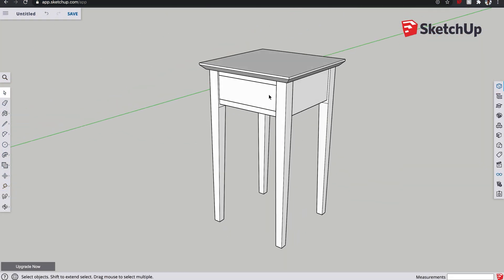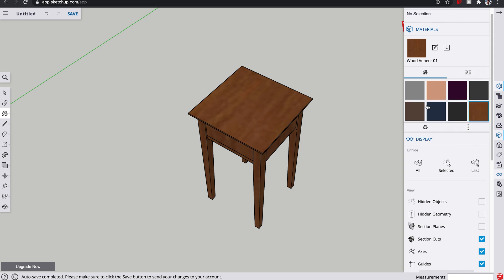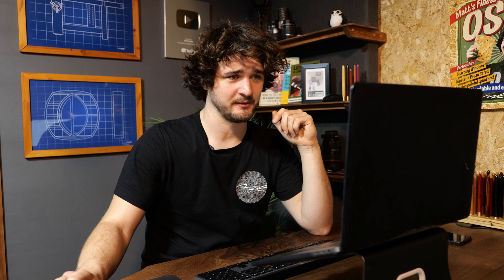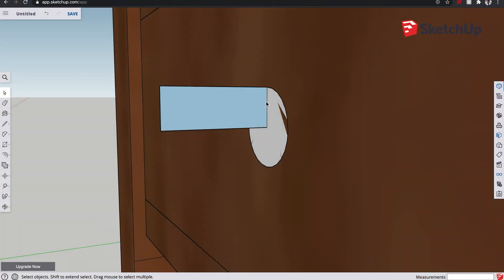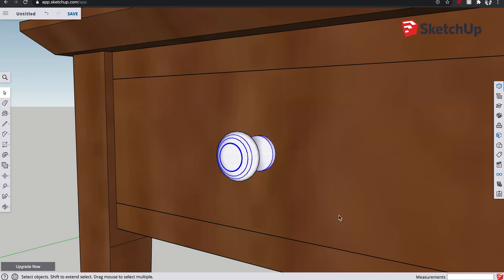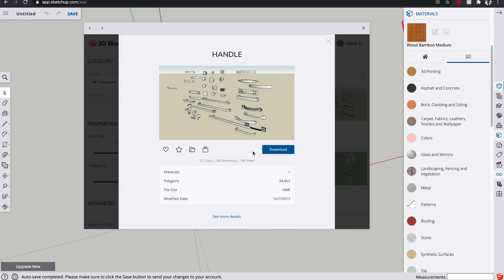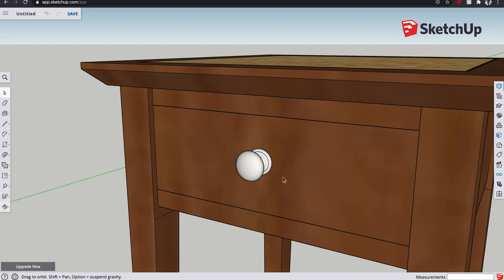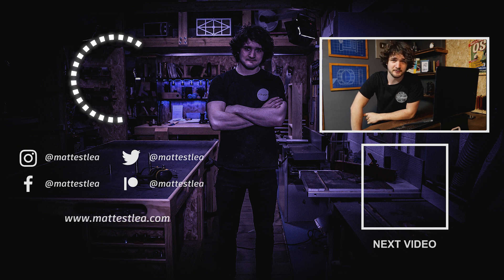Applying Materials in SketchUp 2021 | Woodworkers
In Part 6 of the SketchUp Series, I show you how to apply material and details to the shaker table.

Get SketchUp for FREE here:
Browser Version (What I'm using)